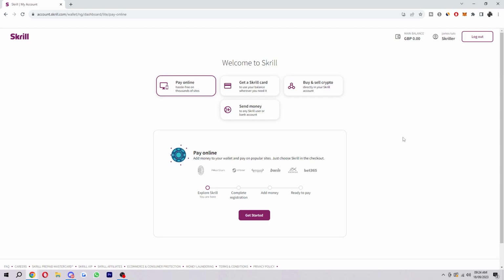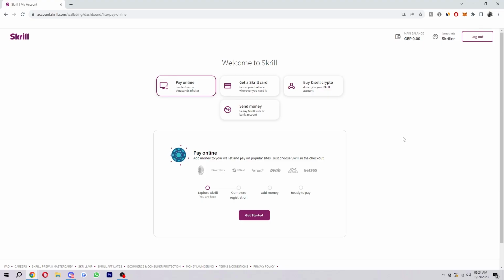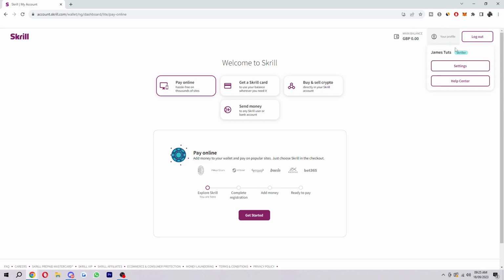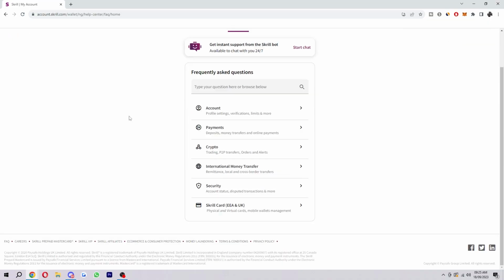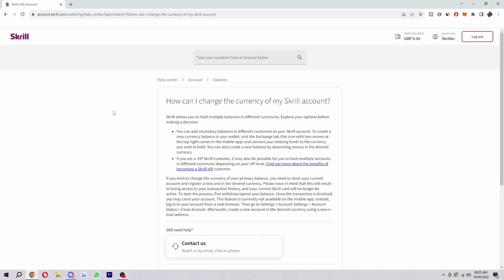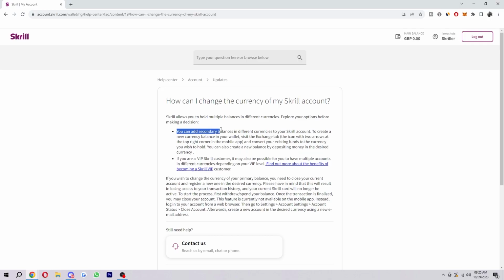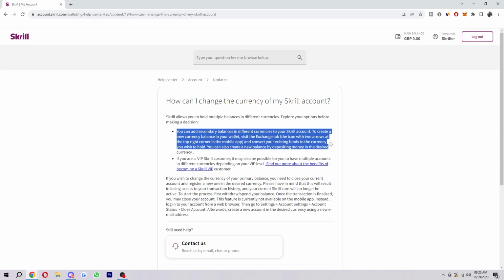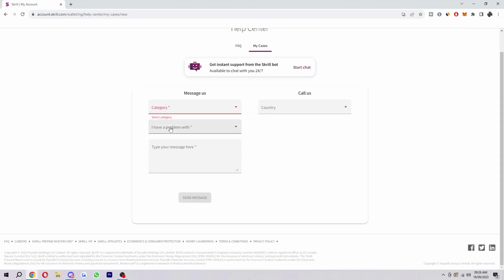How To Change Currency On Skrill Account (Step by Step Tutorial and Guide 2026-2027)